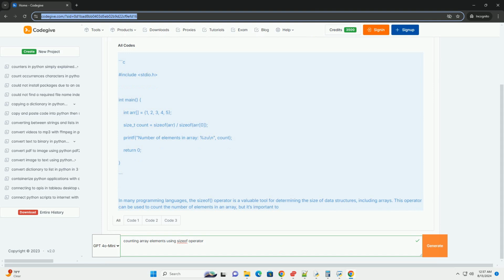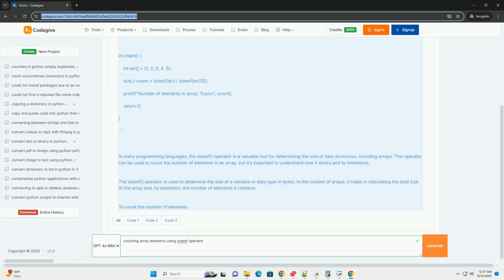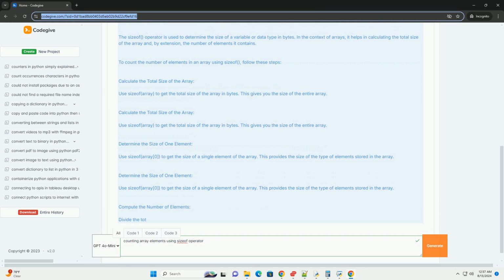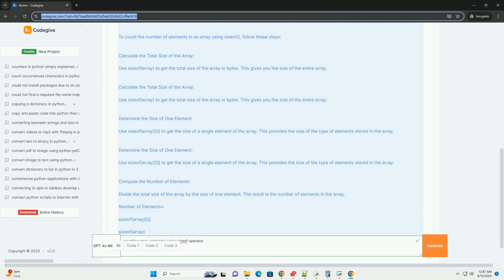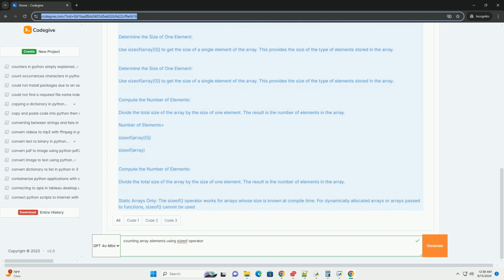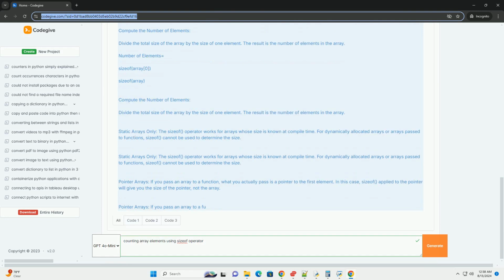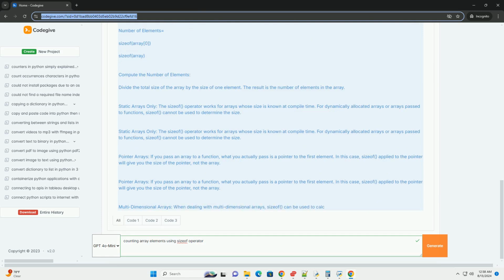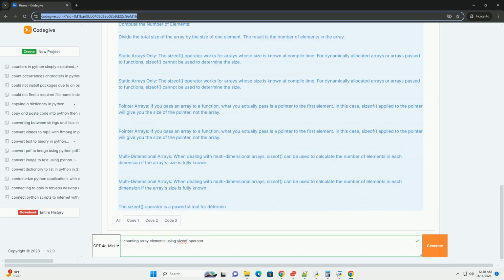counting array elements using sizeof operator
in many programming languages, the sizeof() operator is a valuable tool for determining the size of data structures, including arrays. this operator can be used to count the number of elements in an array, but it’s important to understand how it works and its limitations.
the sizeof() operator is used to determine the size of a variable or data type in bytes. in the context of arrays, it helps in calculating the total size of the array and, by extension, the number of elements it contains.
to count the number of elements in an array using sizeof(), follow these steps:
calculate the total size of the array:
use sizeof(array) to get the total size of the array in bytes. this gives you the size of the entire array.
determine the size of one element:
use sizeof(array[0]) to get the size of a single element of the array. this provides the size of the type of elements stored in the array.
compute the number of elements:
divide the total size of the array by the size of one element. the result is the number of elements in the array.
static arrays only: the sizeof() operator works for arrays whose size is known at compile time. for dynamically allocated arrays or arrays passed to functions, sizeof() cannot be used to determine the size.
pointer arrays: if you pass an array to a function, what you actually pass is a pointer to the first element. in this case, sizeof() applied to the pointer will give you the size of the pointer, not the array.
multi-dimensional arrays: when dealing with multi-dimensional arrays, sizeof() can be used to calculate the number of elements in each dimension if the array's size is fully known.
the sizeof() operator is a powerful tool for determining the number of elements in a static array. by understanding how to use sizeof() effectively, you can easily compute the size of arrays and manage your data more efficiently. however, be mindful of its limitations, especially with dynamically allocated arrays or when dealing with pointers.

python array to list
python array vs list
python array contains
python array join